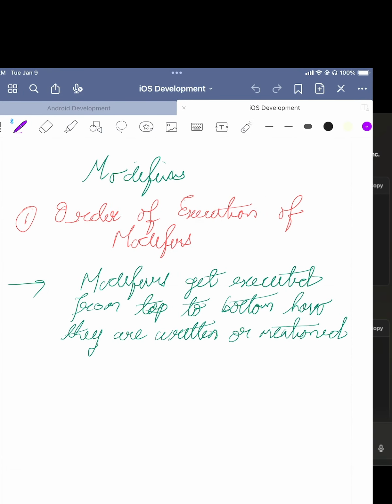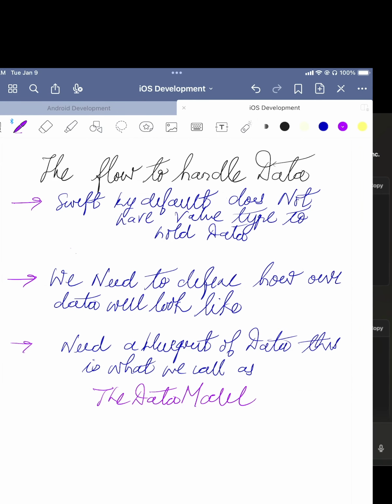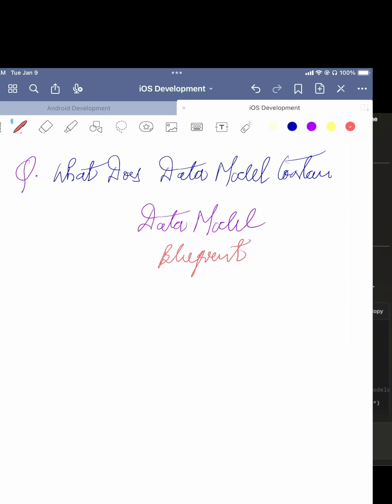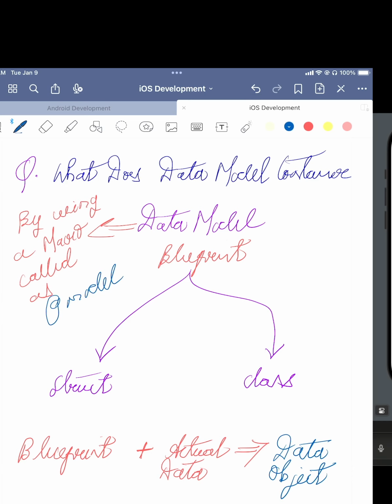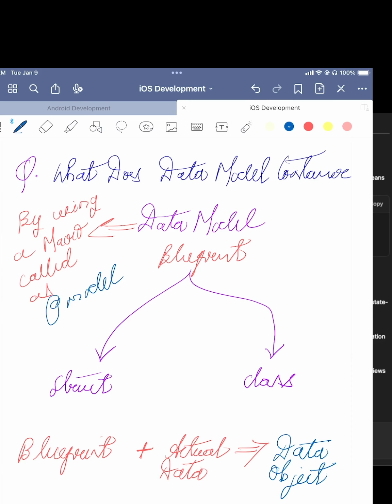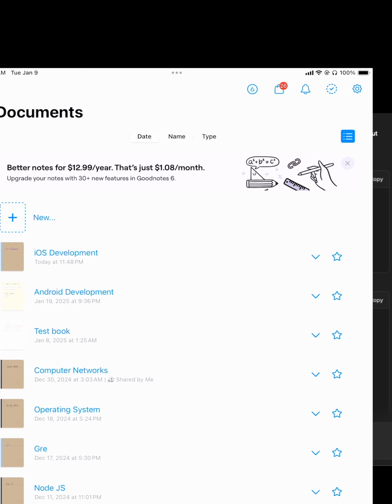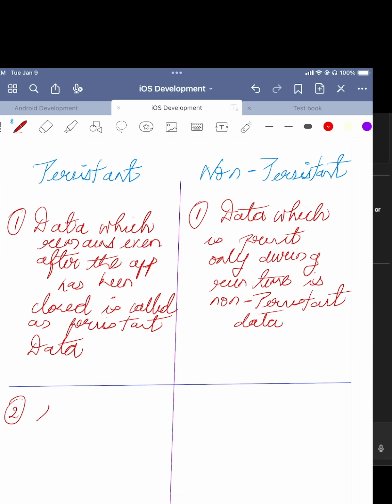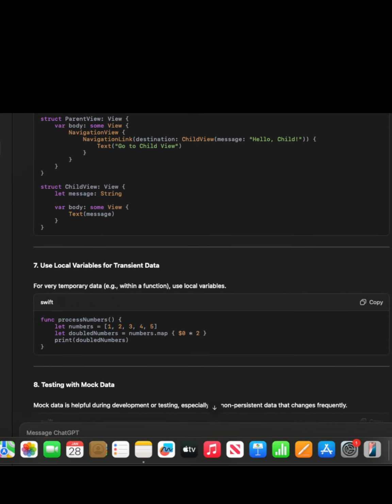Swift Data Mastery: Unlocking the Power of Persistent and Non-Persistent Data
Swift Data Mastery: The Art of Persistent and Non-Persistent Data 🚀

In the ever-evolving world of app development, data management is the unsung hero that powers exceptional user experiences. With Swift Data, Apple has unlocked new ways to seamlessly integrate persistent data and non-persistent data, giving developers the tools to craft apps that are as functional as they are intuitive. Let’s dive into this fascinating world and explore the difference between these two data types and their roles in building unforgettable user experiences.

Persistent Data: Where Memories Live Forever 💾✨

Persistent data is the backbone of any app that needs to retain information beyond its runtime. Think of it as the memory keeper, ensuring that user preferences, saved files, or even game progress remain intact no matter how many times the app is closed or the device is restarted.

In Swift, persistent data is typically stored using frameworks like SwiftData, Core Data, or even UserDefaults for simpler needs. With persistent storage, apps like fitness trackers can keep workout histories, journaling apps can preserve heartfelt entries, and e-commerce platforms can save wish lists for later.

By leveraging SwiftData’s modern API, developers can make persistence effortless:
 • 🌟 Define data models with @Model.
 • ⚡ Fetch data seamlessly with @Query.
 • 🔄 Save changes effortlessly with ModelContext.

This results in apps that feel connected, reliable, and personal, leaving users with a sense of trust and continuity.

Non-Persistent Data: Powering the Present Moment 🌈⏳

On the flip side, non-persistent data thrives in the moment. It’s the fuel that drives real-time interactions and short-lived actions. Whether it’s a search query, a temporary form entry, or a real-time score tracker in a game, this type of data doesn’t need to stick around once the app session ends.

Non-persistent data shines in scenarios where speed, flexibility, and ephemeral experiences are key. In SwiftUI, you can manage such data using:
 • @State for quick, local updates.
 • @ObservedObject for shared real-time data.
 • In-memory structures like arrays, dictionaries, or caches.

For example, a ride-hailing app uses non-persistent data to track the current ride status 🛺, calculate the fare dynamically, and adjust ETAs. Once the ride ends, this data is no longer needed—keeping it lightweight and efficient.

Mastering the Balance Between the Eternal and the Ephemeral ⚖️💡

The true art of Swift Data mastery lies in knowing when to make data last forever and when to let it fade away. Persistent data builds trust and ensures users can pick up right where they left off, while non-persistent data creates fast, responsive, and engaging in-the-moment interactions.

Together, they empower developers to build apps that feel alive—whether it’s a journaling app safeguarding precious memories or a fitness app tracking a quick workout session. With SwiftData, developers gain the flexibility to blend these two seamlessly, crafting apps that feel timeless yet dynamic.

✨ In a Nutshell: With the right use of persistent data, you create experiences users will cherish. By embracing the power of non-persistent data, you make every session meaningful. Together, they unlock the potential to create apps that resonate with users on a deeper level. So, why wait? Step into the future of data management with SwiftData and elevate your apps to new heights! 🚀